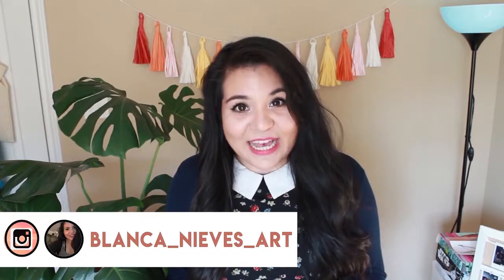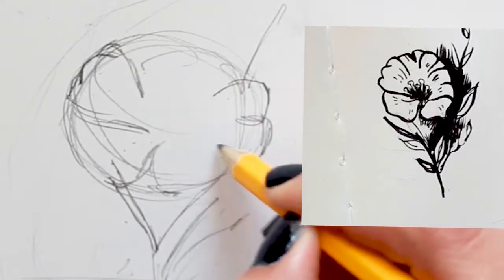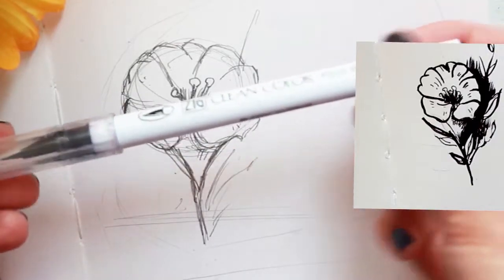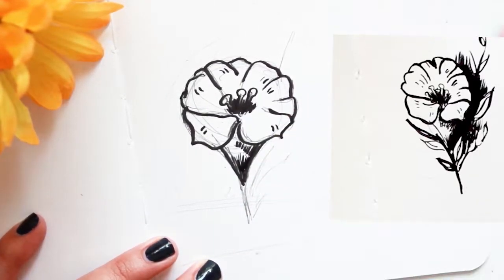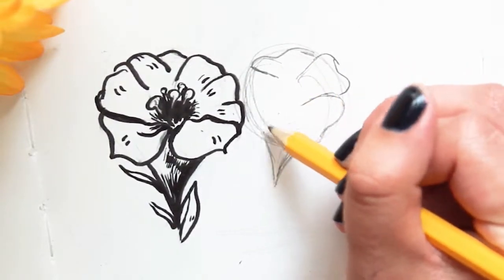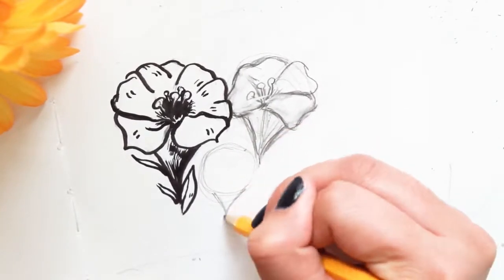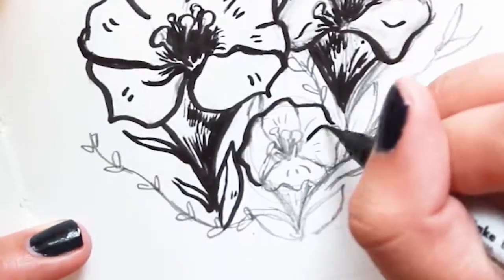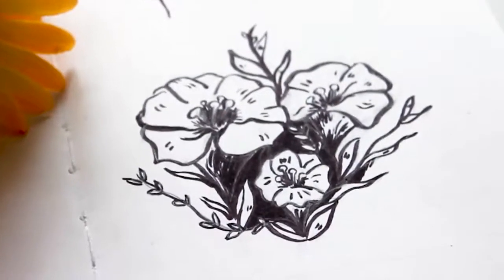Get Ready for Inktober Easy Ink Tutorial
With Inktober right around the corner, I thought it would be fun to make an easy ink tutorial!

SO SORRY for the bad audio parts, I now have gotten a mic so my videos will not have that issue.

Ink Brush used: